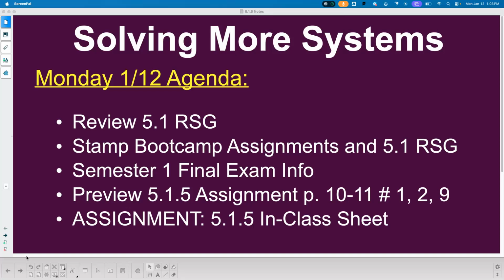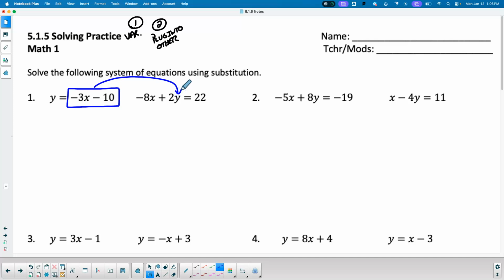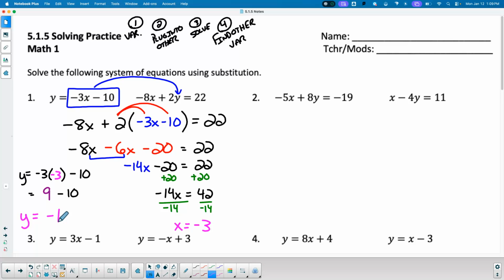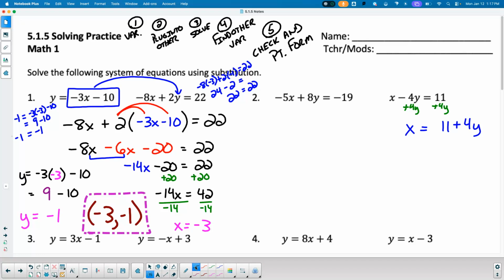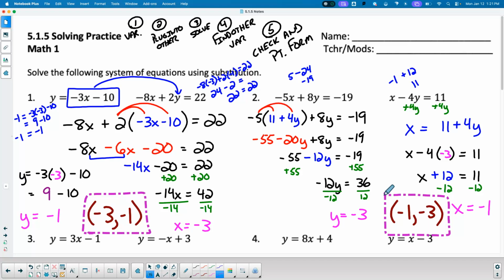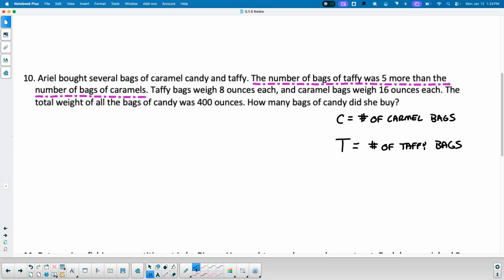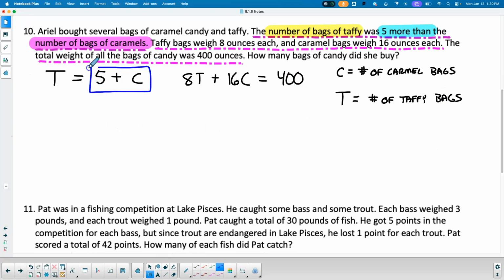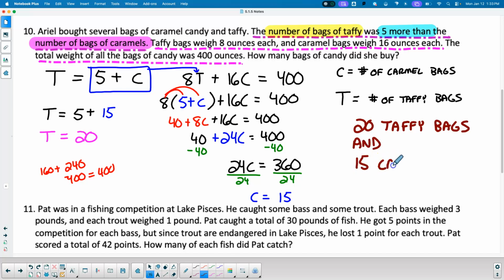Jan. 12 - 5.1.5 Notes